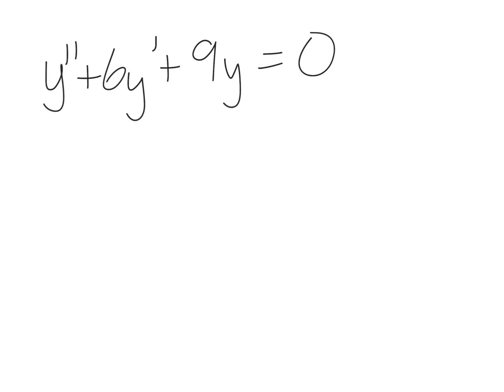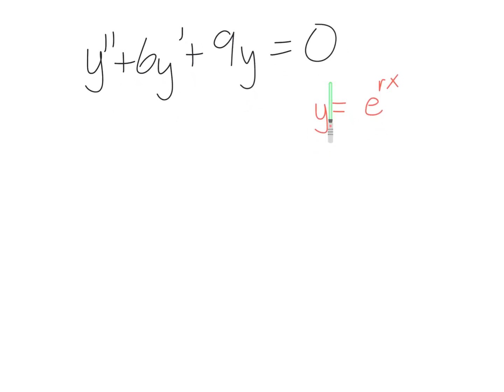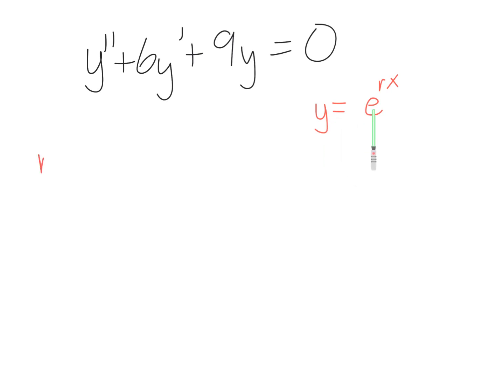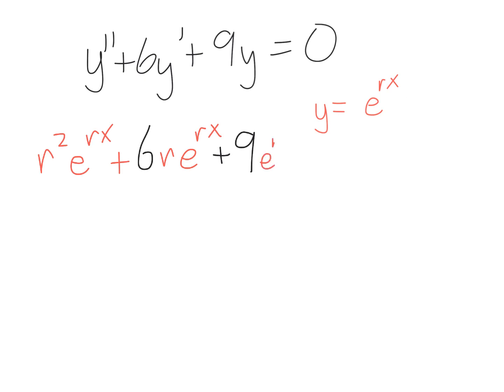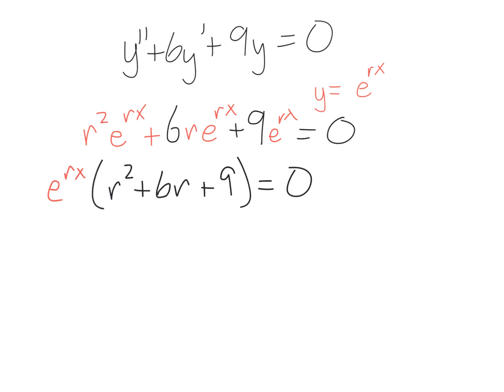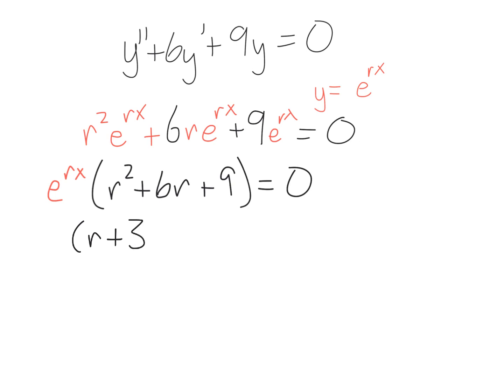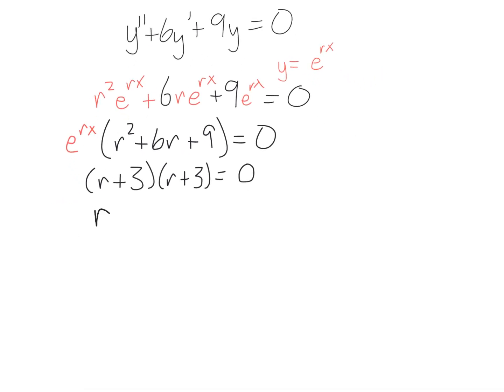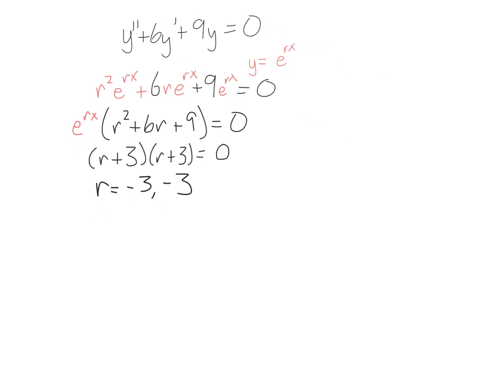2nd order ode with 1 r.mp4